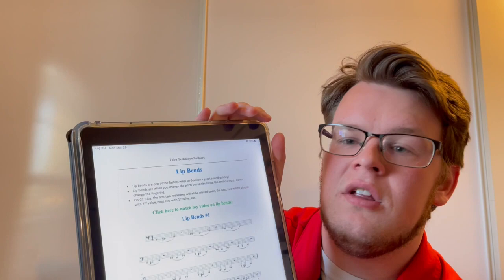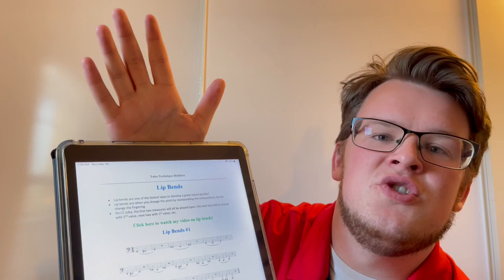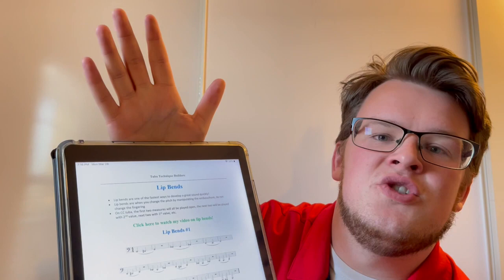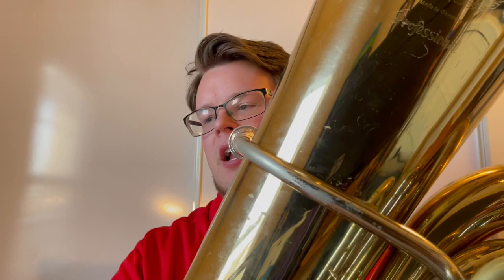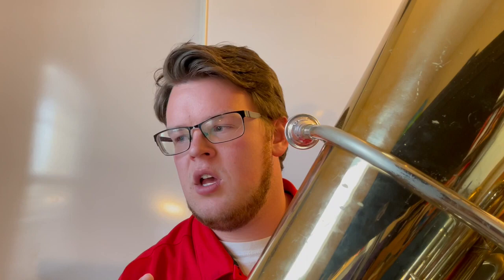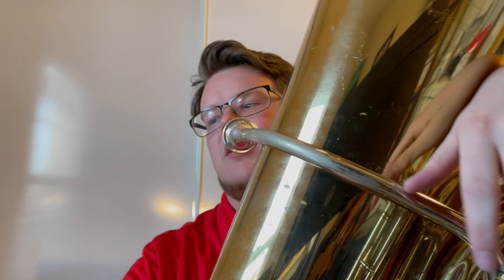Get a better sound on the tuba in MINUTES with this fun trick!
✅ Join our FREE Facebook Group to help you grow your tuba skills

CC Contrabass Tuba - B&S PT6